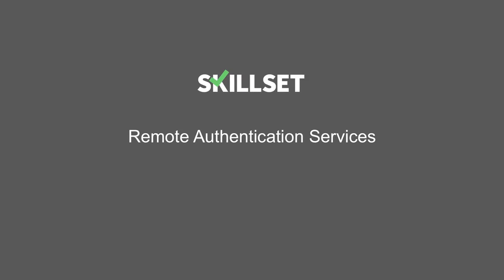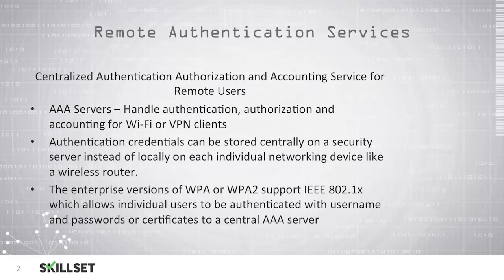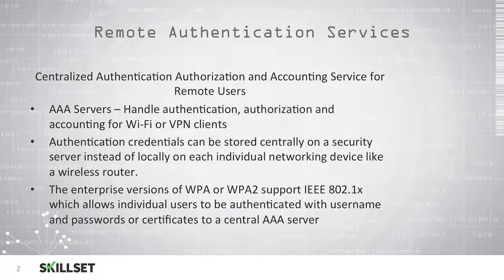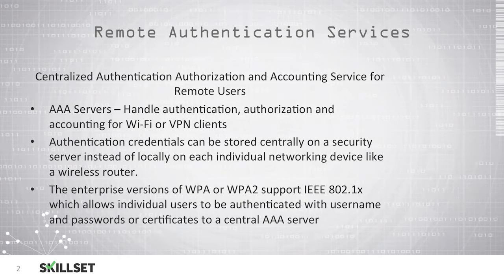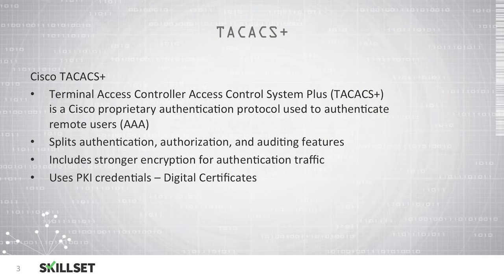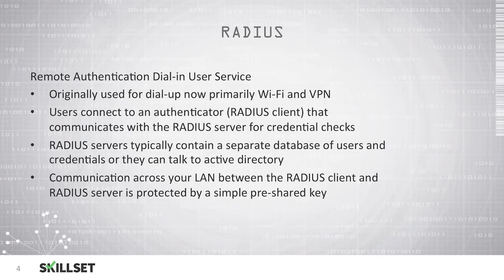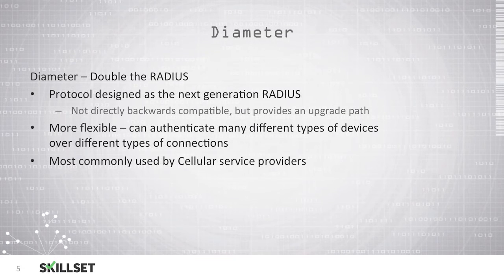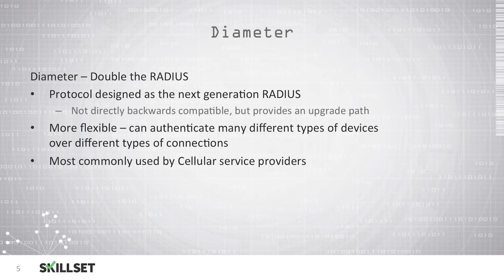Remote Authentication Services (CISSP Free by Skillset.com)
This Remote Authentication Services training video is part of the CISSP FREE training course from Skillset.com

Topic: Remote Authentication
Skill: Access Control Fundamentals
Skillset: Identity and Access Management
Certification: CISSP